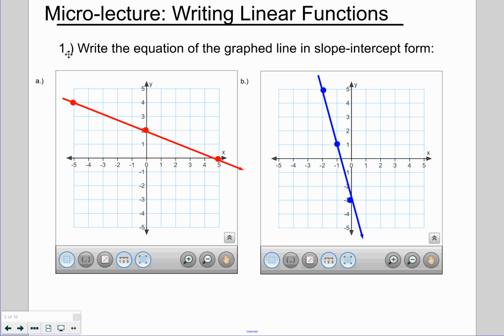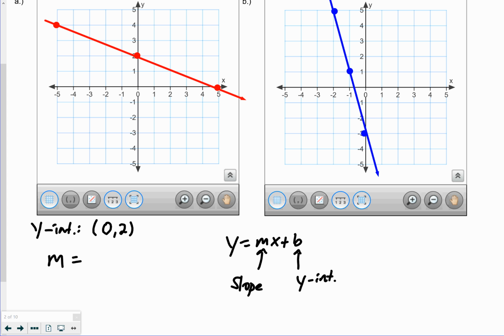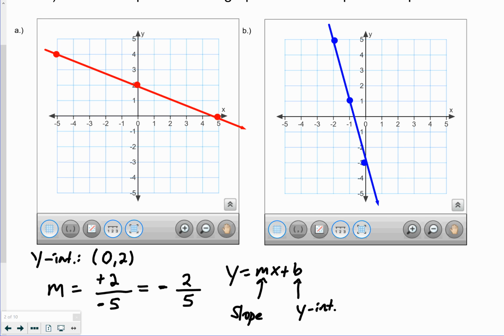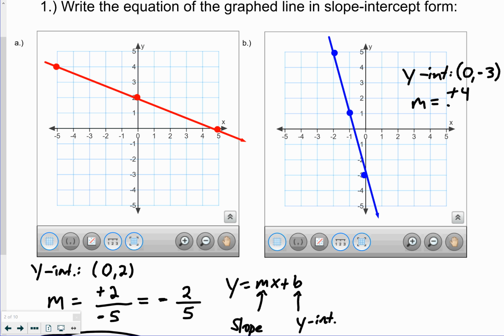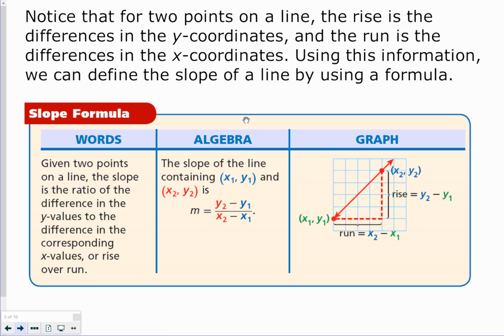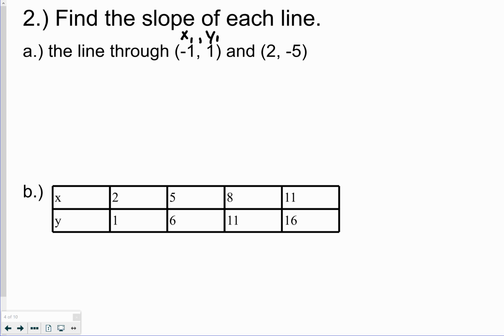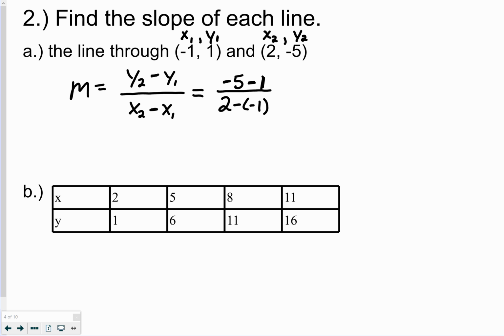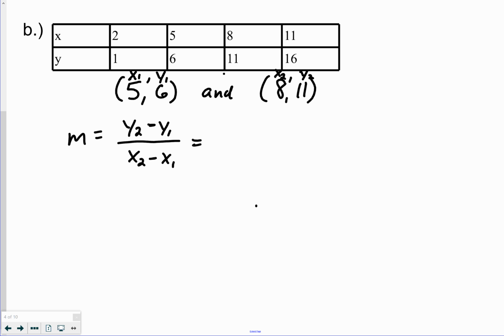2.4 #1 - Finding Slope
writing linear equations from graphs, finding slope